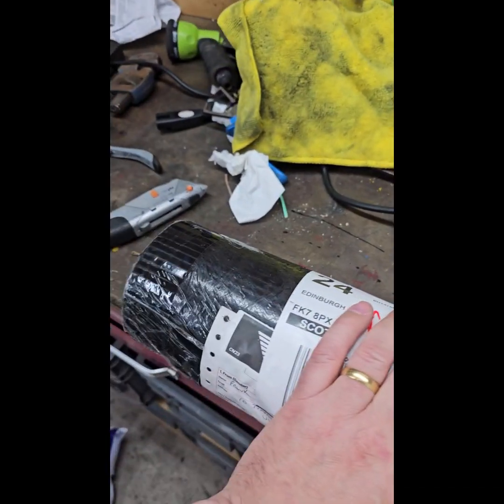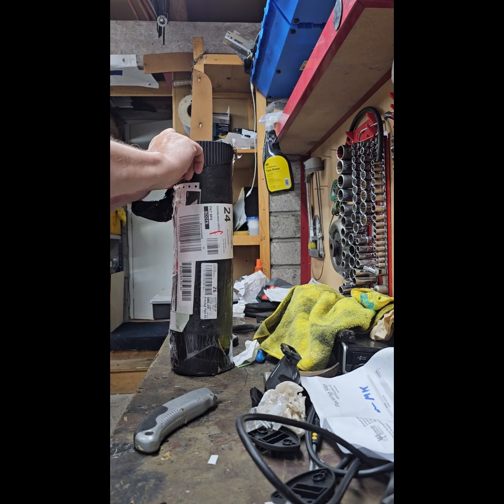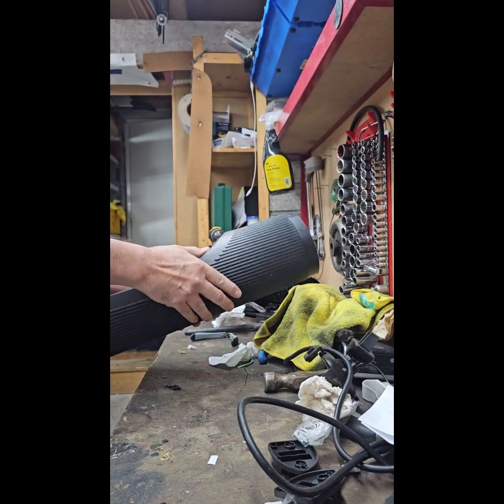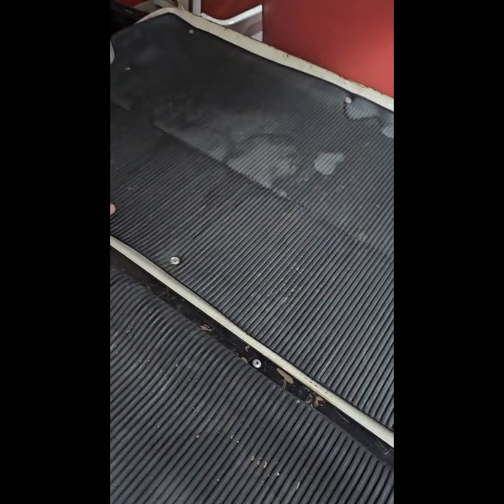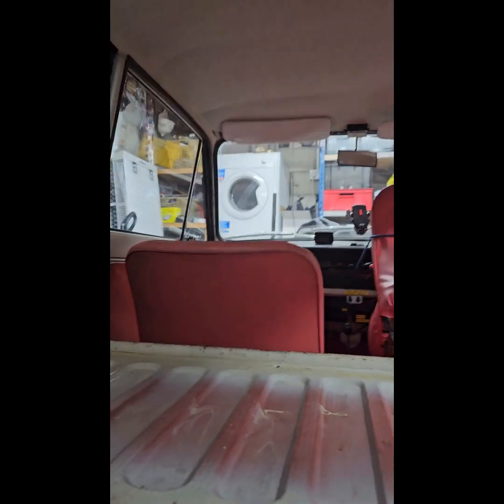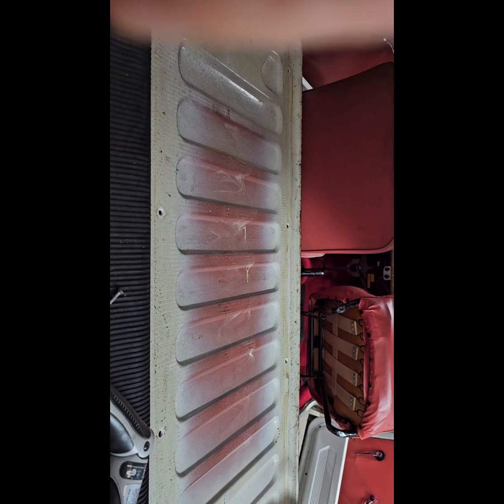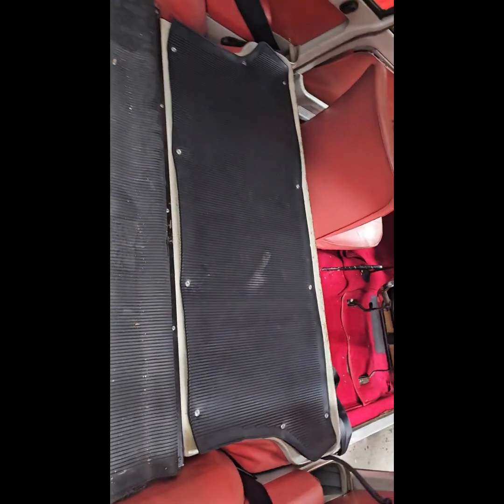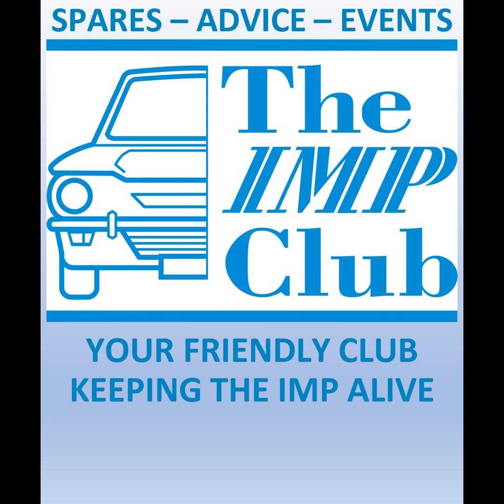Review of new rear set back rubber mat from Frank Schoenberger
A newly remade part from Frank Schoenberger actually being fitted to a 1964 Hillman Imp. What a difference a newly remade part can make to a car. Get your orders and deposits in ow as runs will be limited in quantity as Frank funds these projects out of his own pocket.